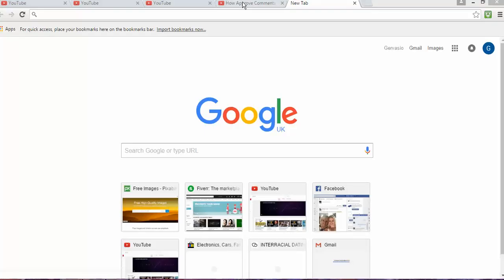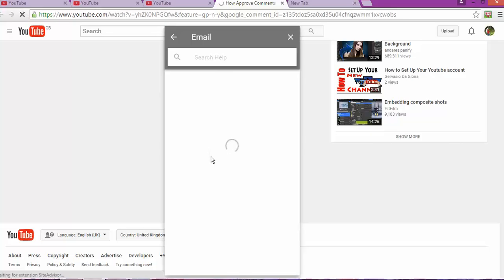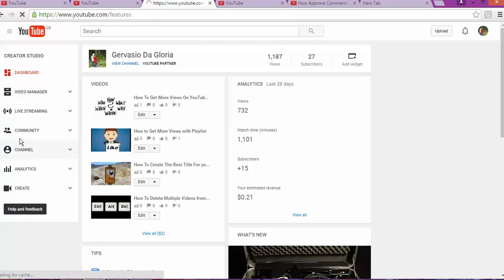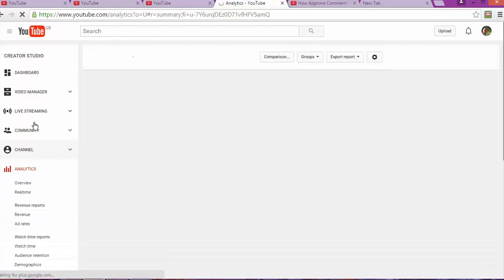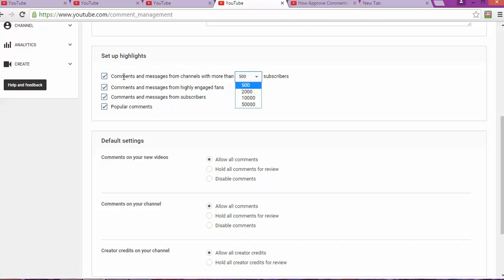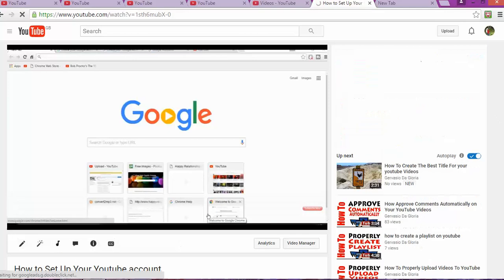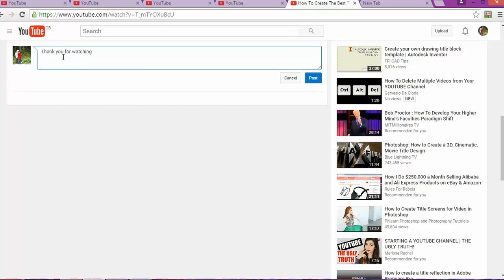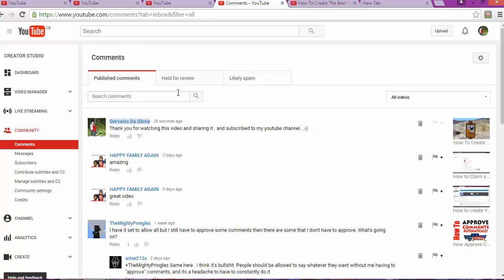TWO NEW WAYS TO APPROVE ALL YOUR COMMENTS AUTOMATICALLY On YOUTUBE MAY 2016